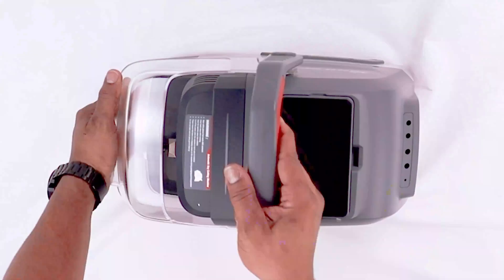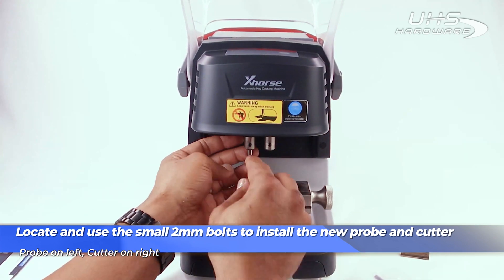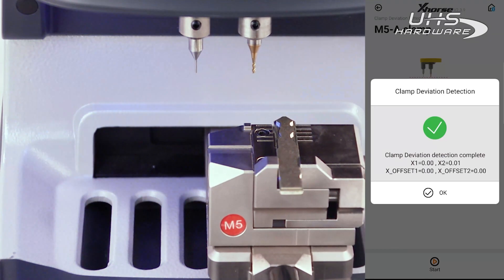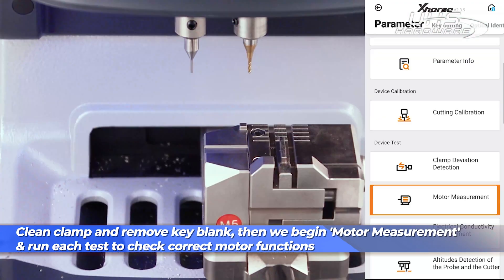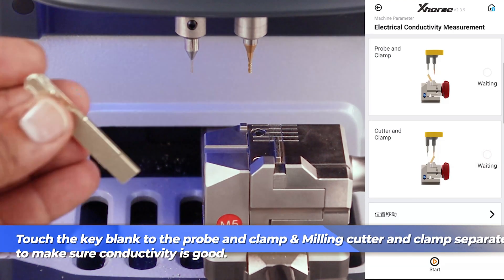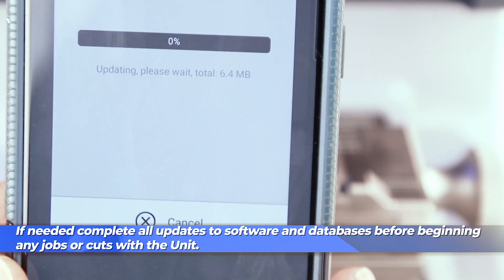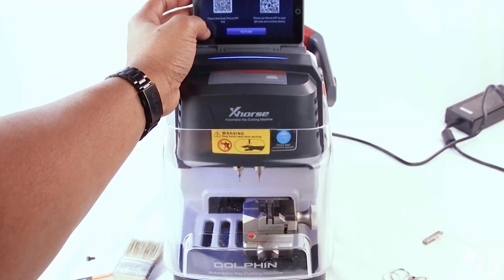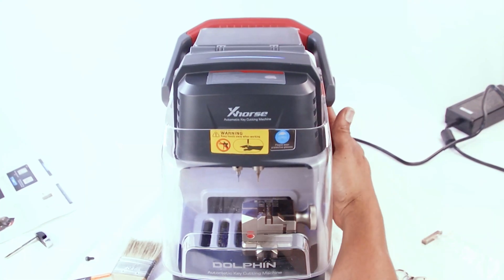How to Setup Calibrate & Cut Keys with NEW 2022 Xhorse Dolphin XP 005L Automatic Key Cutter M5 Clamp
ATTENTION VIEWERS: Only Use a Blank HON66 Key for calibration (Key cannot be cut prior). - 02:27
The Dolphin II XP-005L is the latest in portable key cutting technology from XHorse! Has all the capabilities of the Xhorse Dolphin XP-005 but with improved safety and smart capabilities.

Works with a phone app and Bluetooth connectivity.

A newly-added transparent protective cover can be moved freely to witness the key cutting process clearly at all times, and the working status is clear at a glance.
Prevent key debris from splashing around, combining cleanliness and safety.
The workbench is upgraded and lengthened, the working space is expanded and optimized, the stability is enhanced, and the multi-directional safety protection brings you more security.

Key Features:

Support to cut key anywhere without a smart phone.
Database covers 100 car brands, 2000 car models, 20000 keys.
Built-in lithium battery, compact and lightweight design for ease carry.
All aluminum body structure, strong & accurate.
Ships with Multipurpose M5 Clamp (M1 and M2 in 1)
New Smarter and easier to control User Interface.

Brand New 2022 Release Always In Stock and Available to Ship Today!
Xp-005 Content:
DIY Battery Replacement. Easy steps to follow.